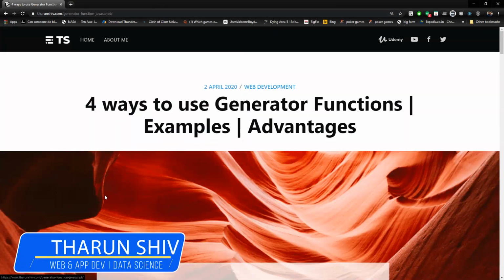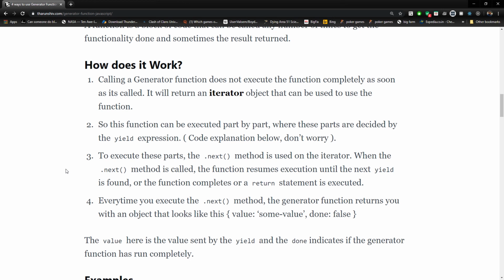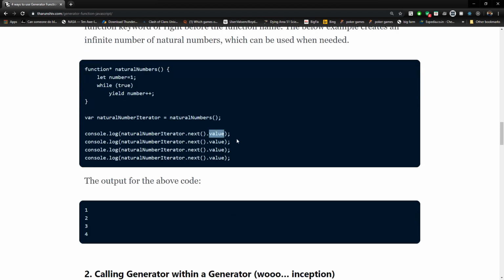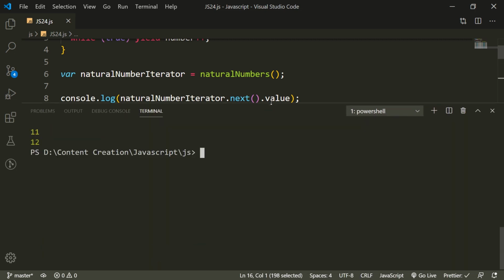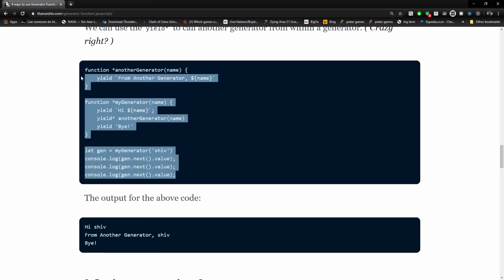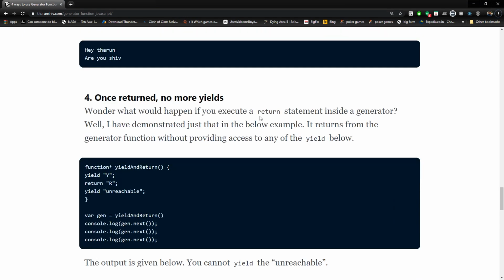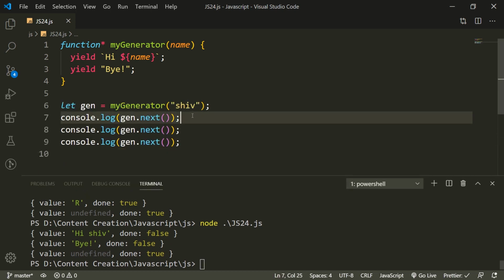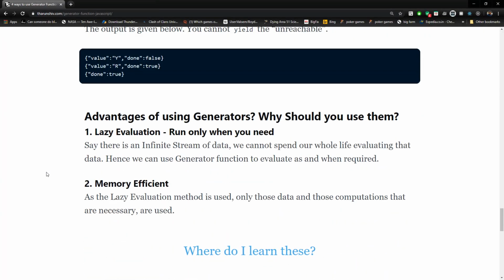Generator Functions in JavaScript - 4 ways to use it with examples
What are Generator Functions?

Ever imagined what would happen if a function had an infinite input or output to deal with? That is exactly what you can handle with Generator functions.A Generator function returns us an iterator, which can be used to stop the function in the middle, do something, and then resume it whenever. A normal function starts executing and returns when the function completes, but a Generator function can be stopped any number of times and resumed later.

Recap: What is a Function?

A function is a block of code that can be called any number of times to get the functionality done and sometimes the result returned.